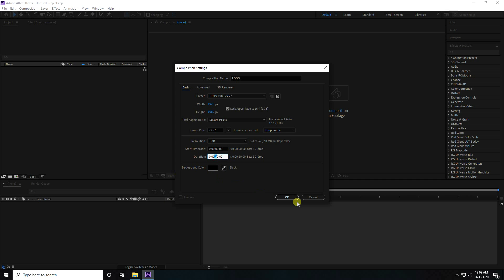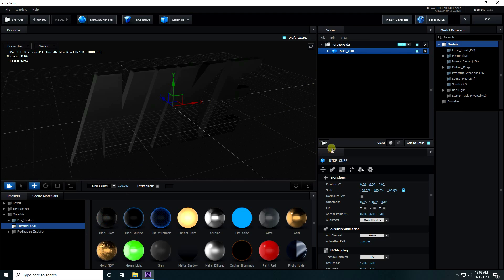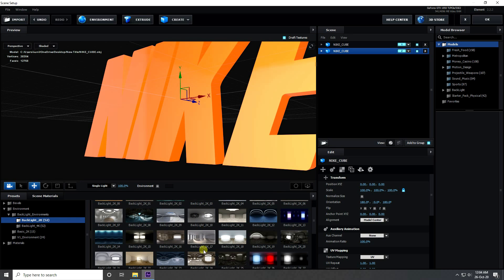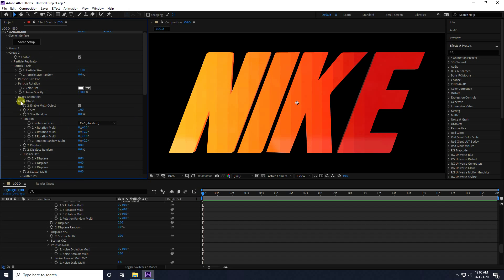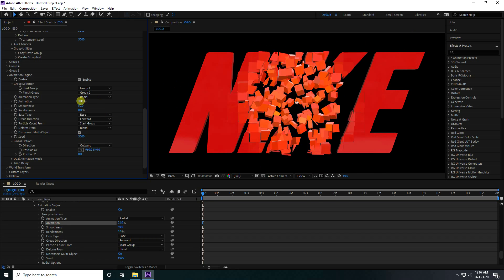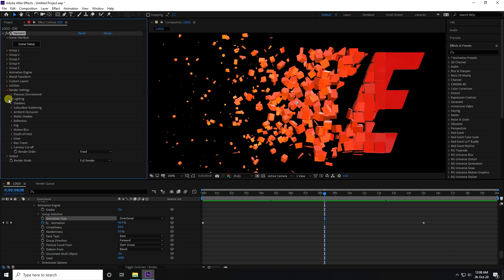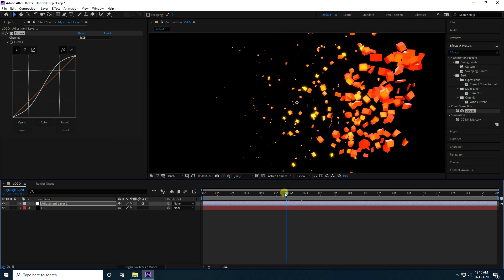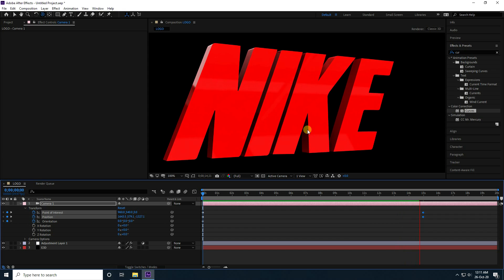After Effects 3D Logo Animation Tutorial | Element 3D Tutorial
Hey everyone, in this video I will show you how to create After Effects 3D Logo Animation logo reveals in after effects. We will use Element 3D plugin for this effect.